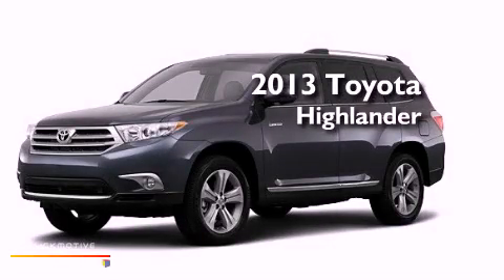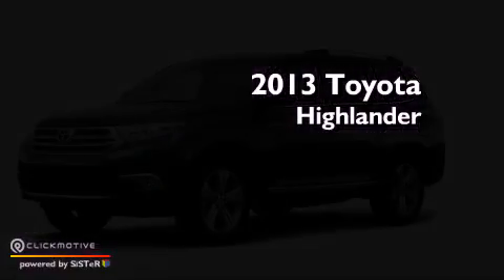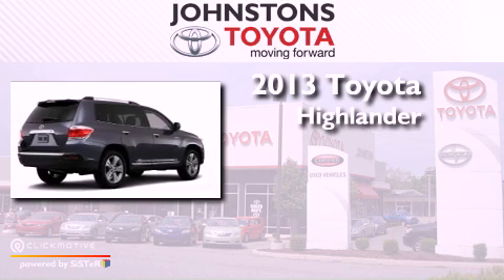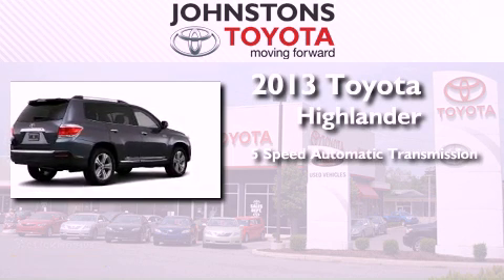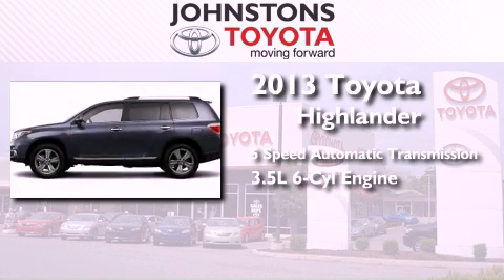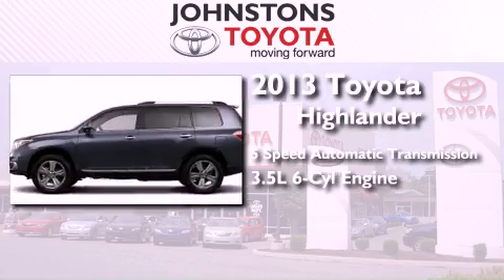2013 Toyota Highlander New Hampton NY 10958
Year : 2013
 Make : Toyota
 Model : Highlander
 Engine : Gas V6 3.5L/211
 Trans . : Automatic
 Exterior : DK.GRAY
 Miles : 2
 Interior : Gray
 Stock : 130533